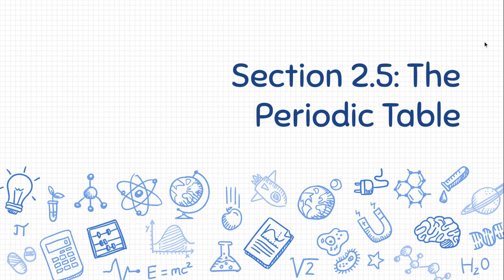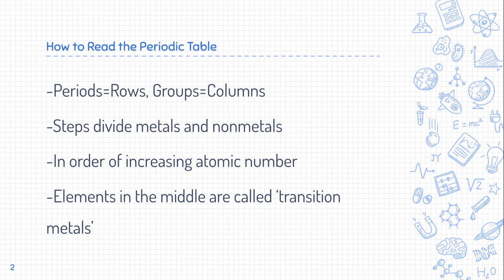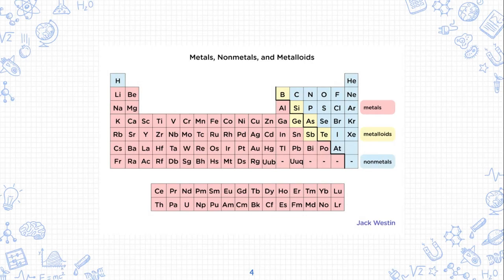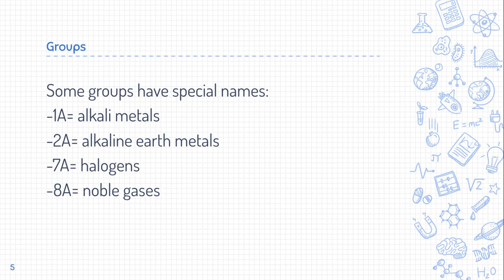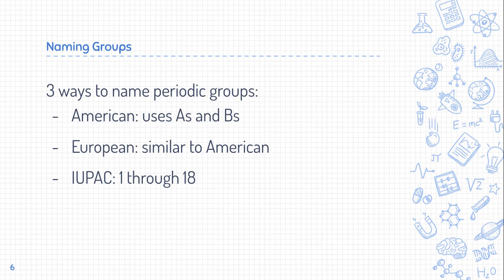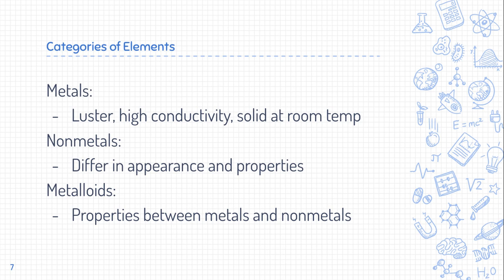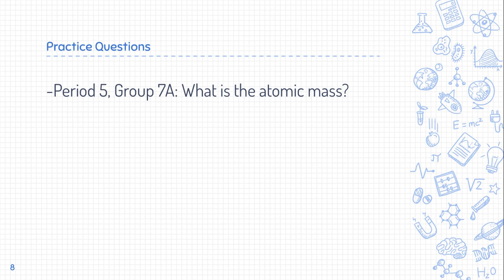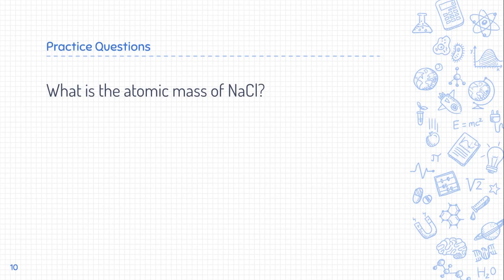Chemistry: The Central Science (2.5) (The Periodic Table w/ Lindsey M)